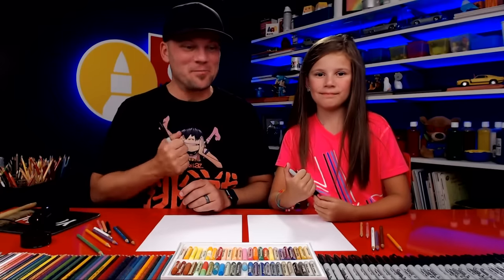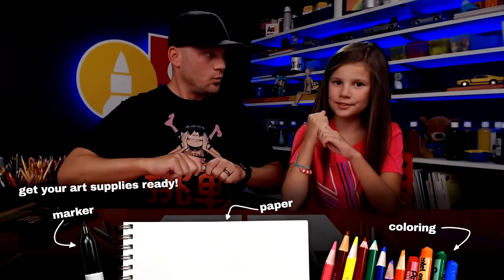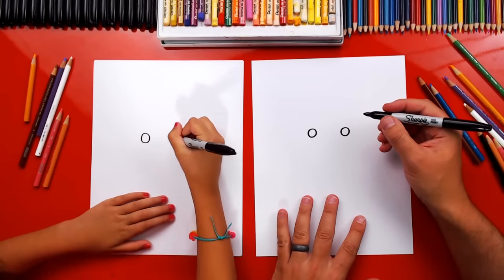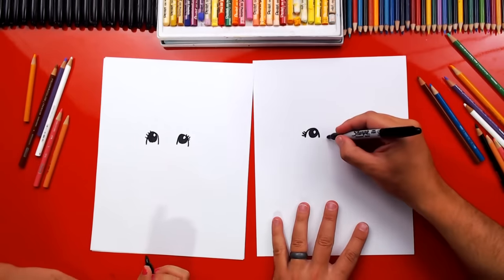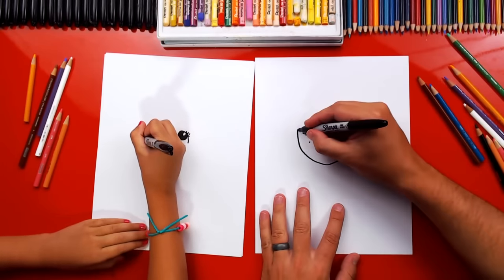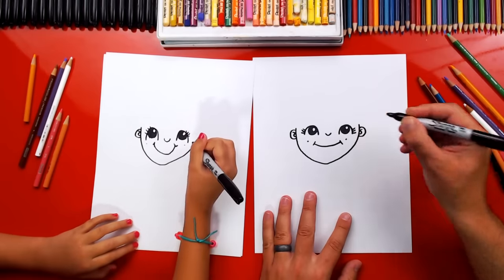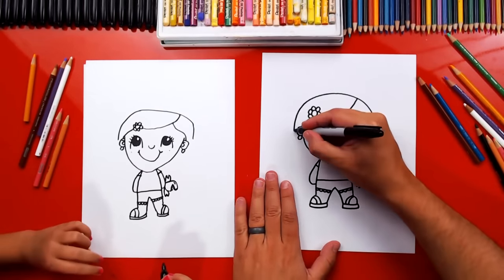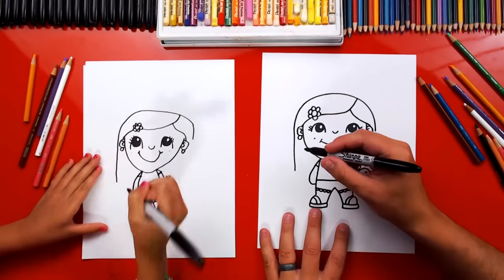How To Draw Hadley From Art For Kids Hub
Follow along with us and learn how to draw Hadley from Art For Kids Hub!